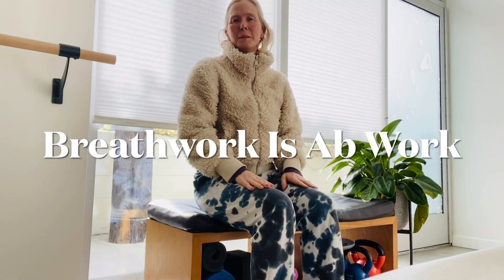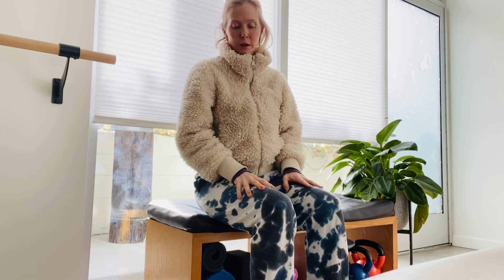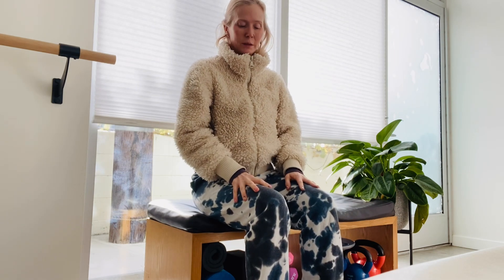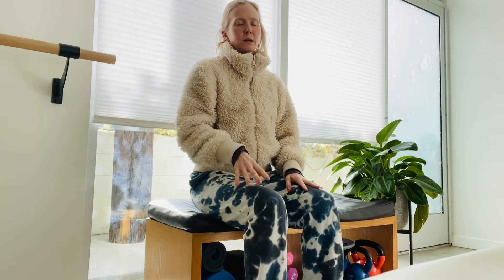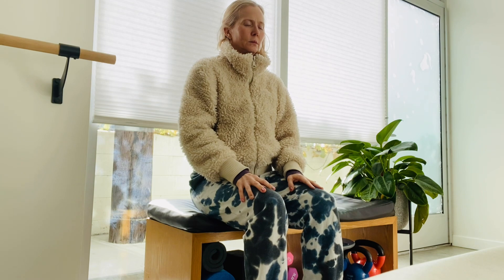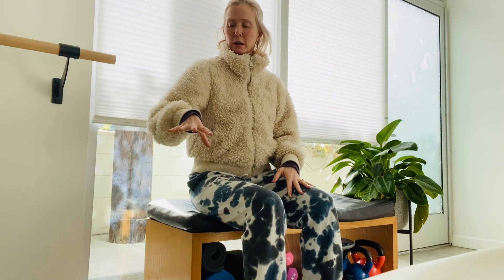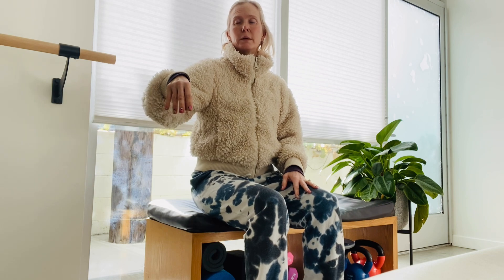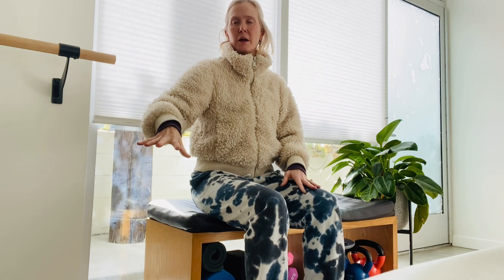Breathwork is Ab Work!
In order to recruit our abs properly, we must be breathing properly. This video briefly explains pelvic floor and transverse abdominal breathing. Optional props: overball to sit on and spoonk mat for feet.